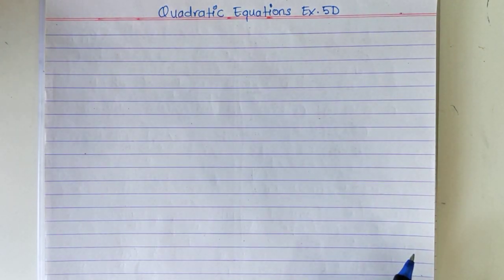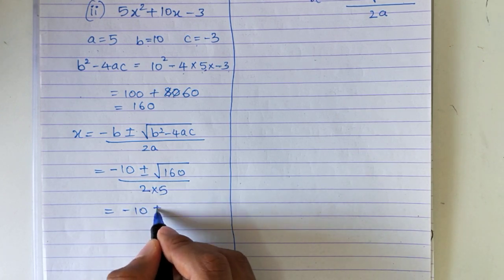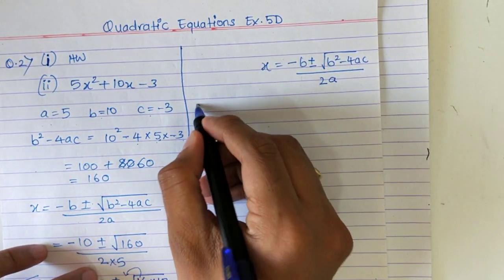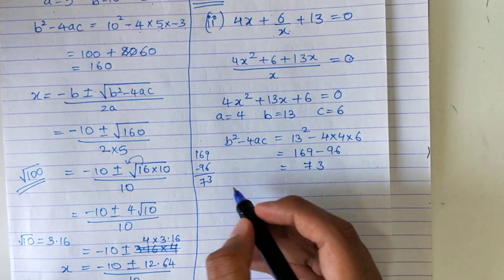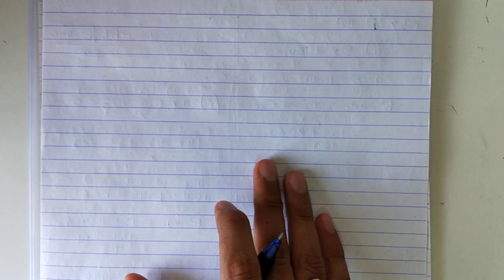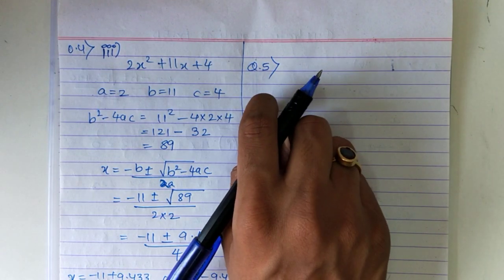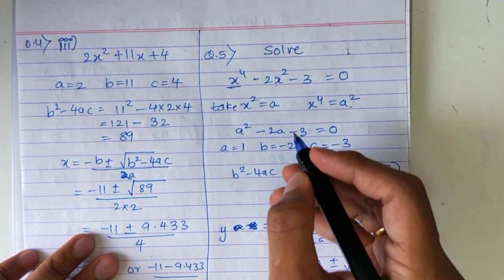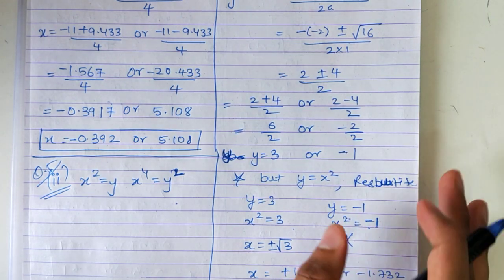Class 10-Maths Quadratic Equations Part 4